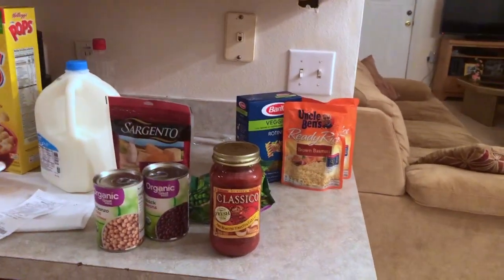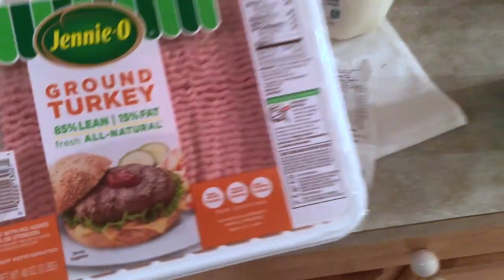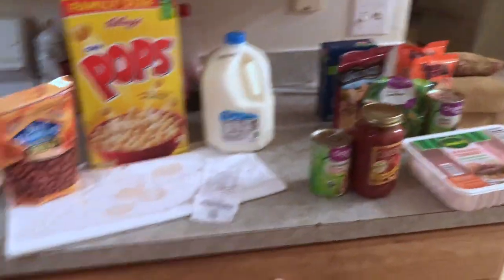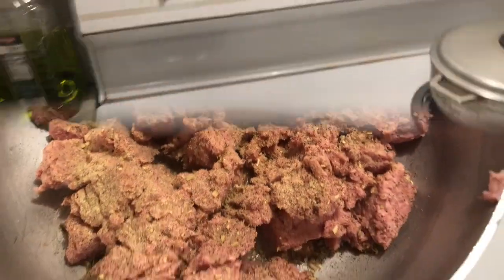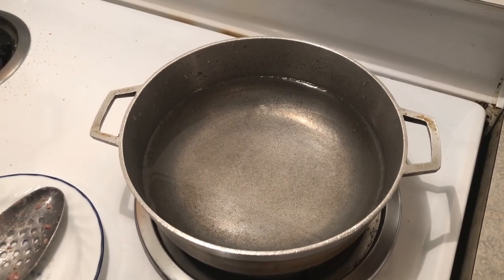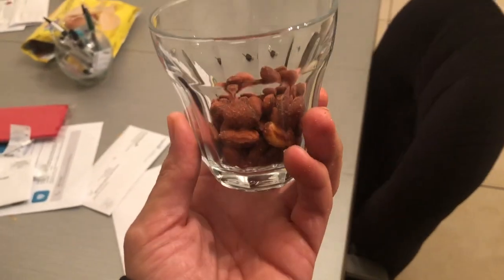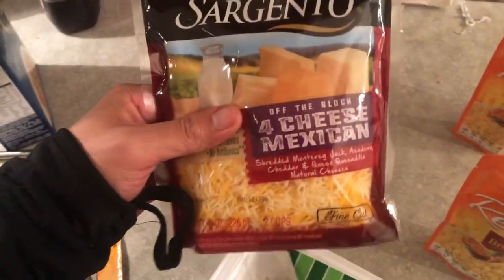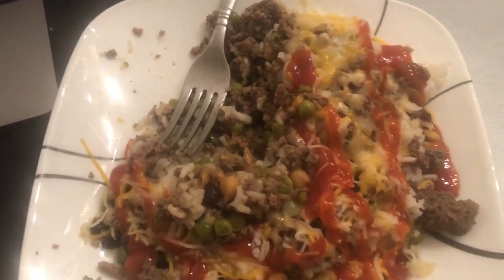Mini Grocery Haul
Happy Saturday!!!
I hope you enjoy this Mini Grocery Haul

Do you need a little inspiration for what to bring to work for lunch next week? Or maybe you're just  trying to change your diet to incorporate some healthier choices?!

In this video I go through a mini grocery haul that I did for myself this past week where I only spent $34.00 at Walmart but was able to make enough food for the work week. It isn't 100% healthy but it is a lot better than spending money 5 days a week on fast food!!